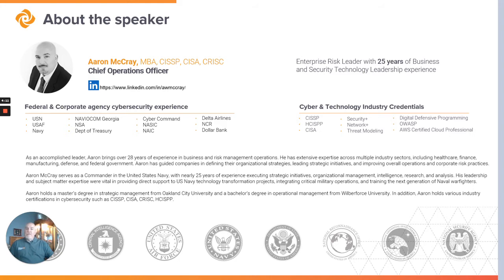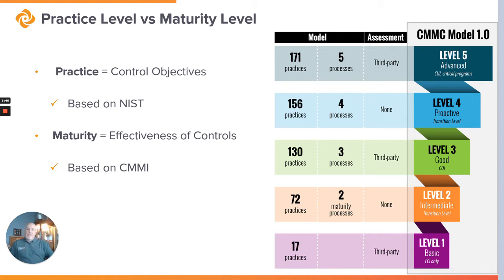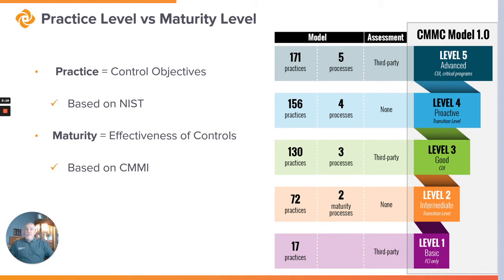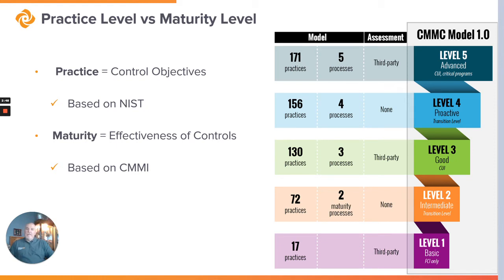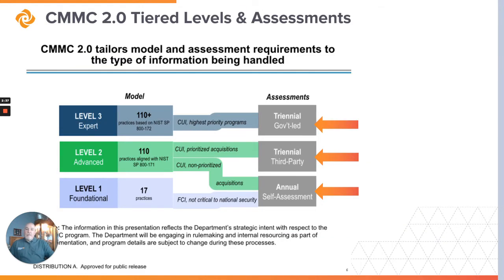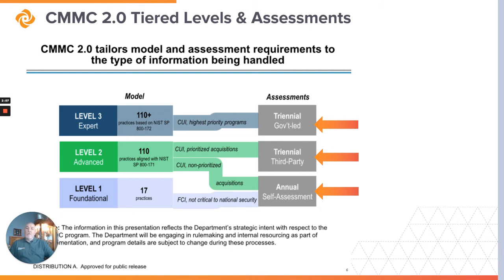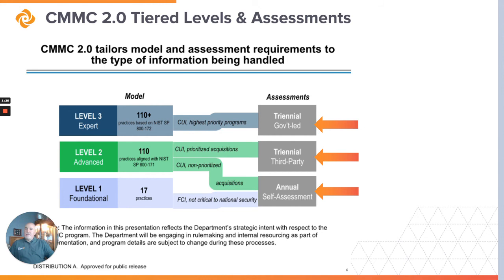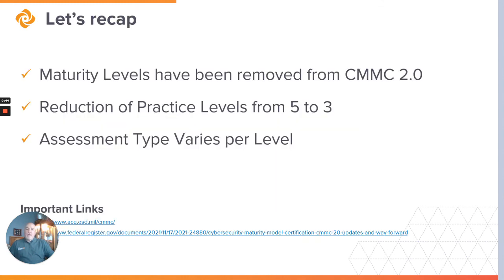Practice vs Maturity in CMMC 2.0 Framework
When CMMC was first introduced by the DoD, its purpose was to “normalize and standardized cybersecurity preparedness across the federal government’s Defense Industrial Base or DIB.”

Essentially, they recognized a weakness in cybersecurity hygiene practices in their supply chain, and so CMMC became the standard the DIB would be “graded” by to ensure the protection of sensitive or Controlled Unclassified Information (CUI).

In this video our own Aaron McCray, Chief Operating Officer here at Ignyte, is giving a brief overview of the changes to CMMC 2.0,  and more specifically its Levels vs Maturity in this recently updated framework.